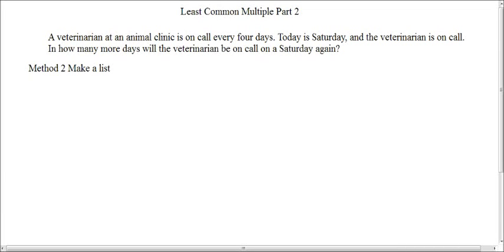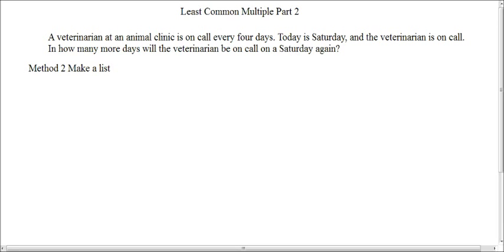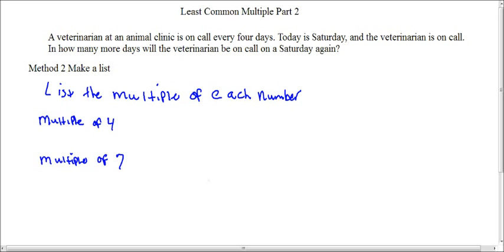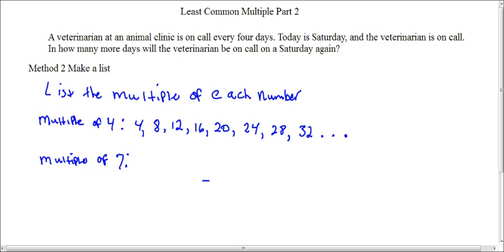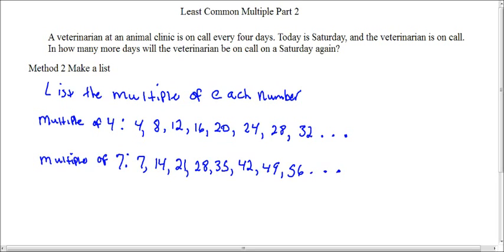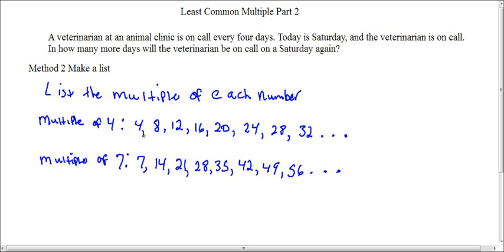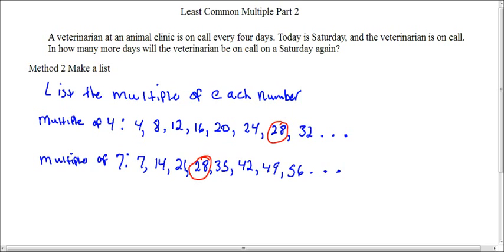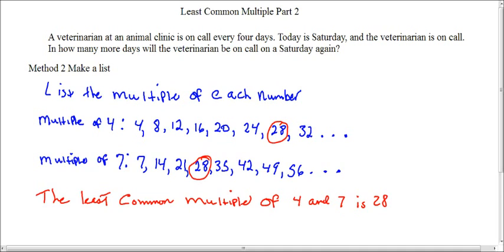Least Common Multiple Part 2